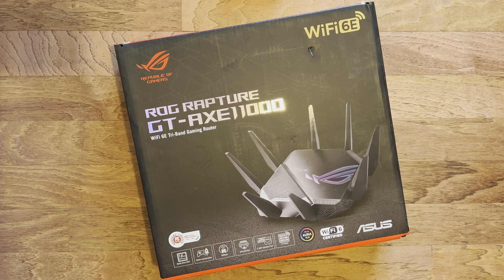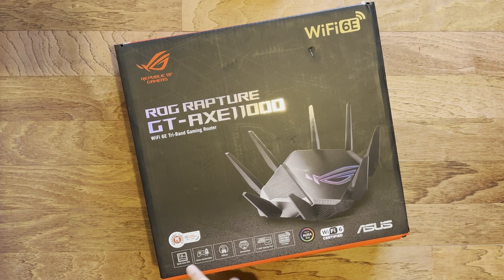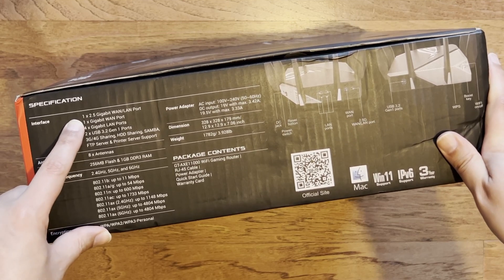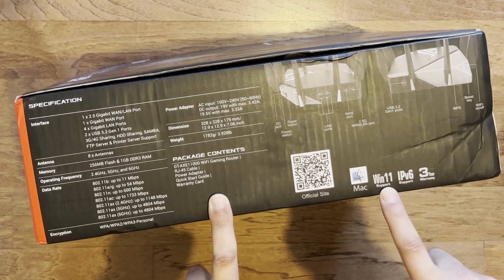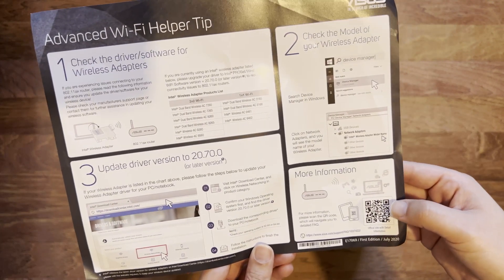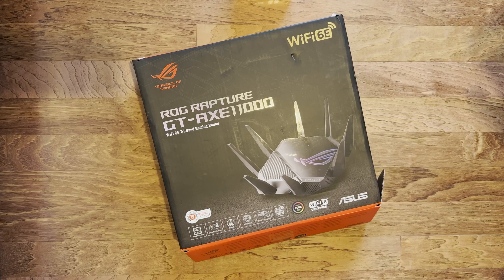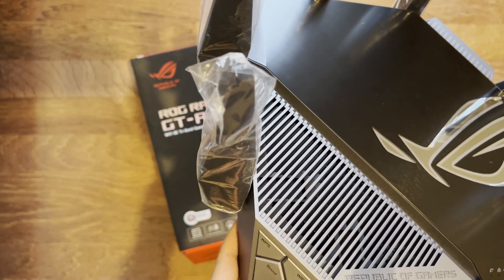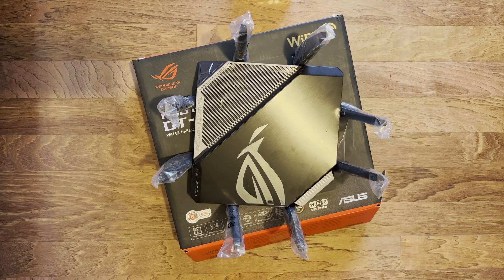Asus ROG GT-AXE11000 Unboxing: - Everything you need to know (WiFi 6E Gaming Router)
Part 1 -  Video in a series of videos one this router and VS GT-AX11000